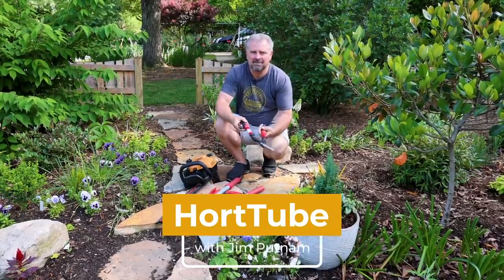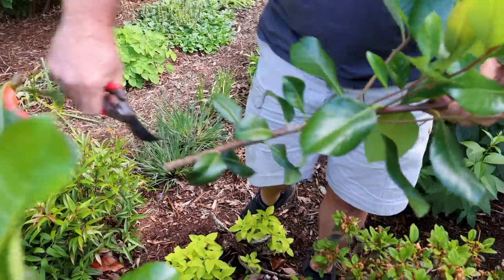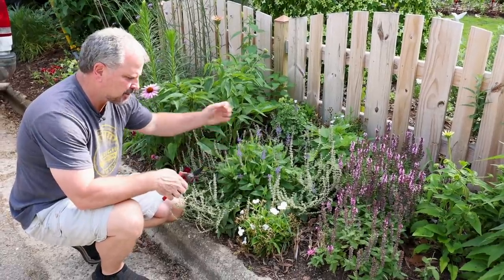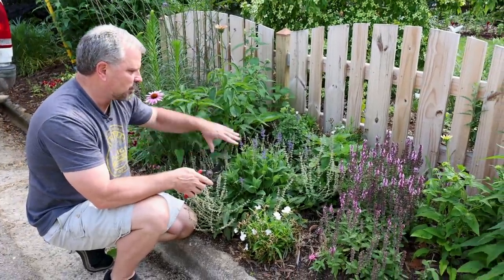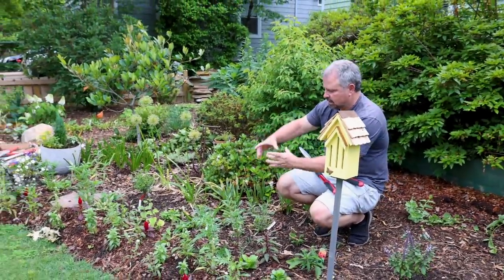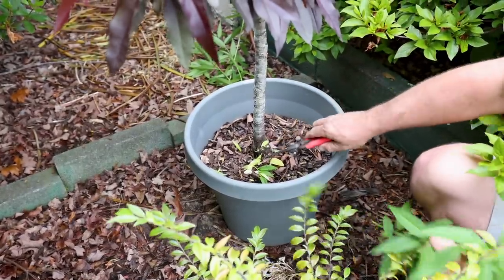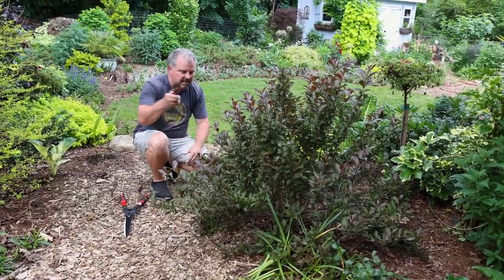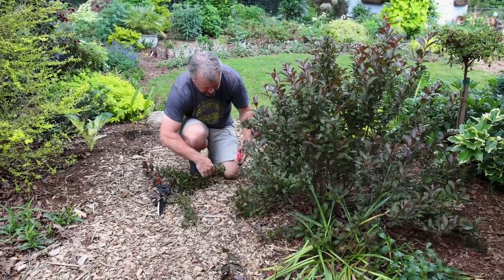Spring Pruning - Lilacs, Topiaries, Perennials, Annuals, and Shrubs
All About Pruning - Topiary, Lilac, Perennials, Annuals, Tea Olive - In this video I show off some of garden pruning that I'm doing in my landscape in Raleigh, NC.